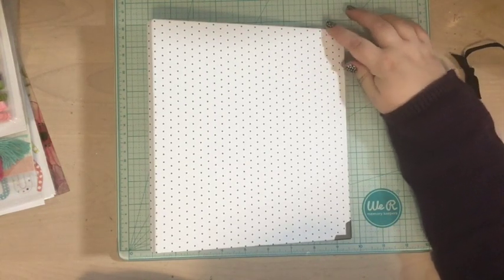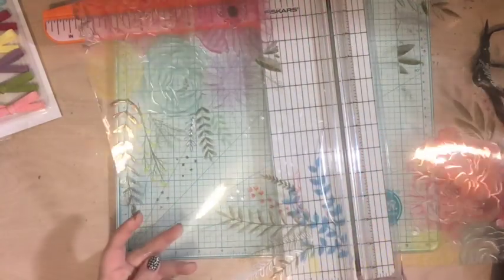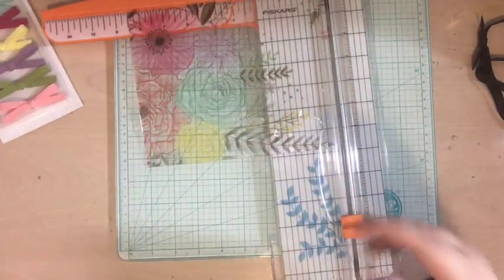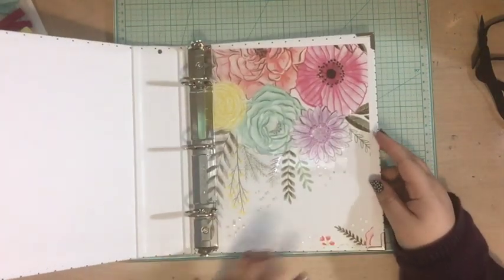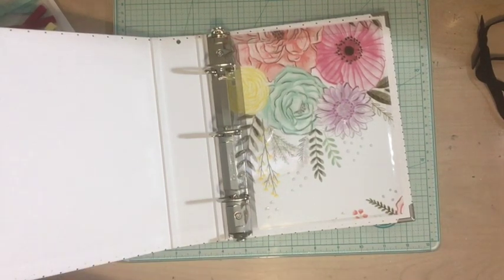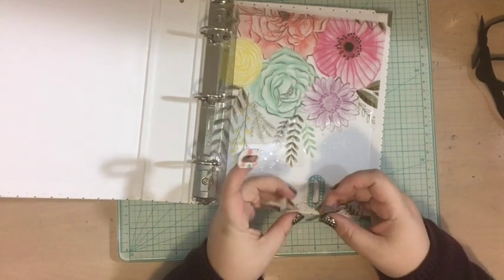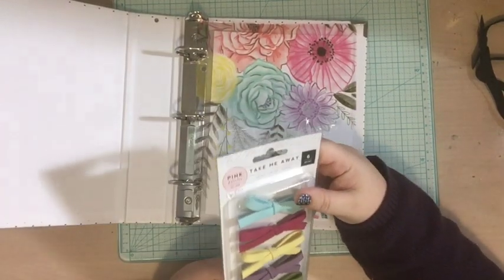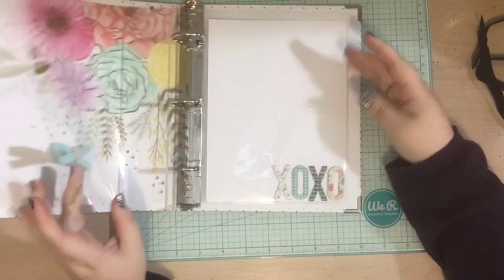xoxo Mini Album - Intro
I've decided to start a new Mini Album called xoxo and it's all about the people and things I love. Here's a little intro and overview of the project.